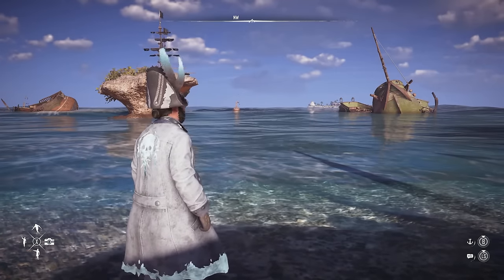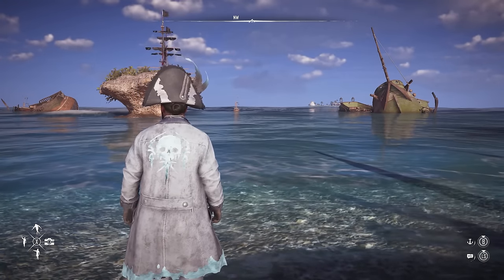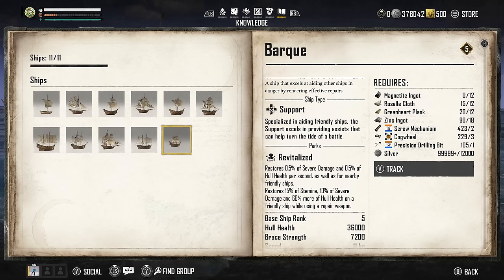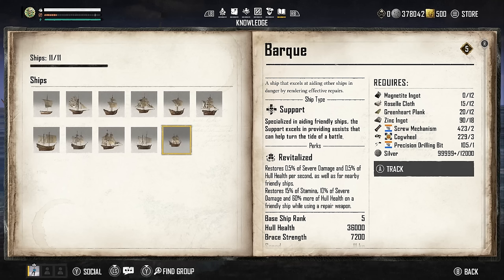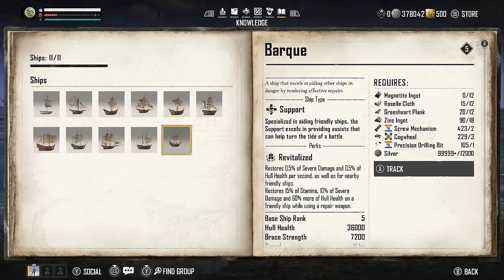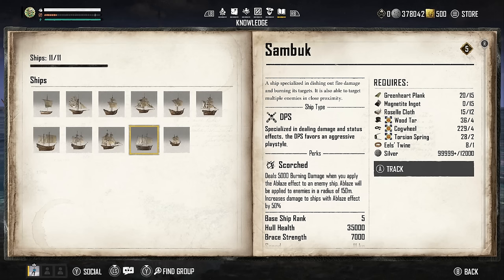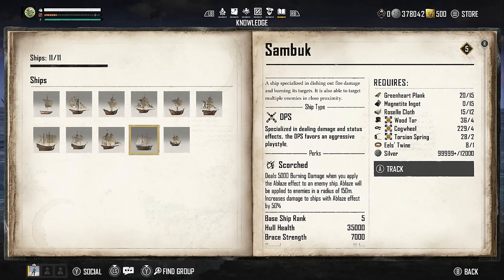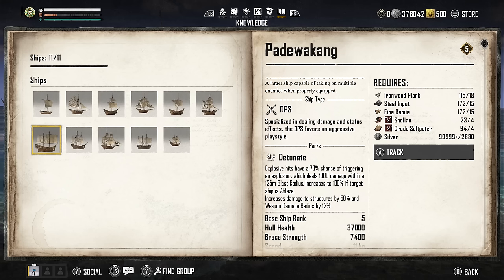Skull and Bones Best Ship to use for PvE and PvP - Best Ship Skull and Bones Tips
In Skull and Bones you have 11 different ships to choose from and they're all good but for different Skull & Bones activities so in this video we're going through the Skull and Bones best ship for different activities out of the 5 higher tier ships in the game.

The best ship Skull and Bones doesn't always mean you're going to win every battle or successfully complete every contract because weapons, furniture and armor are factors too but in my opinion these are the best ships for the different activities in both Skull and Bones PvE and Skull and Bones PvP.

More Skull and Bones tips are on the way as we have more stuff to go through but let me know your thoughts about the best way to use these ships in the comments :D

Chapters:
0:00 - Intro
0:40 - Group survivability
1:41 - PvP
3:01 - PvE / Endgame
4:23 - Solo survivability
5:37 - Plundering / Groups of ships